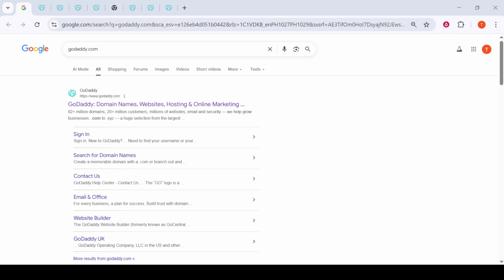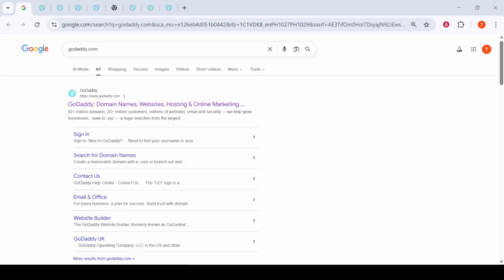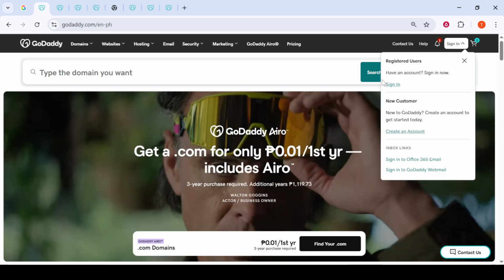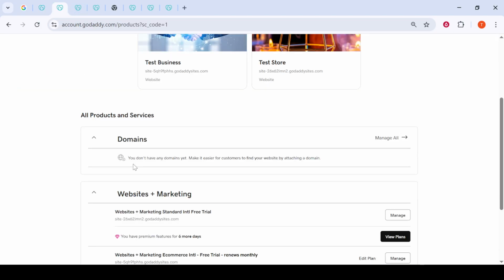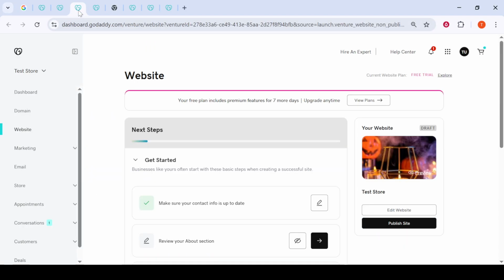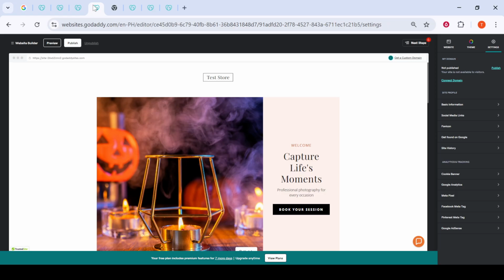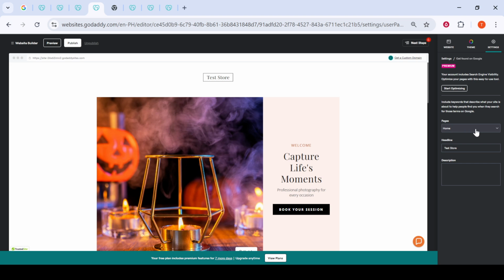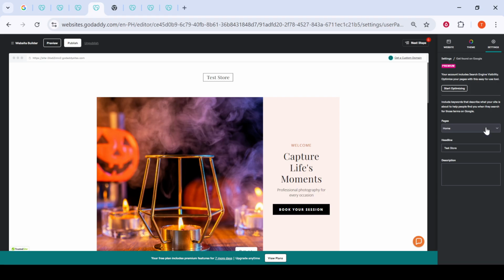How to Change Title and Meta Tags in GoDaddy [2026 Full Guide]